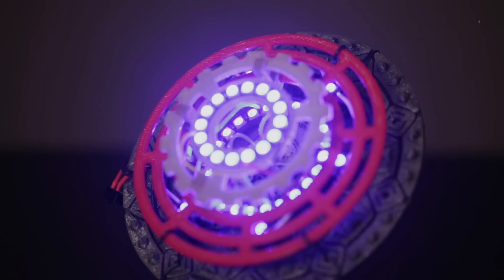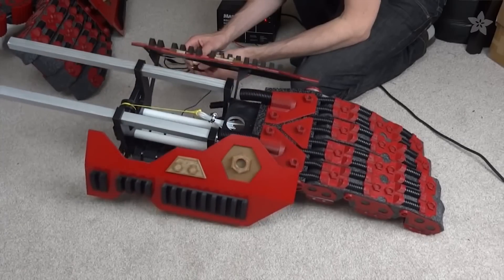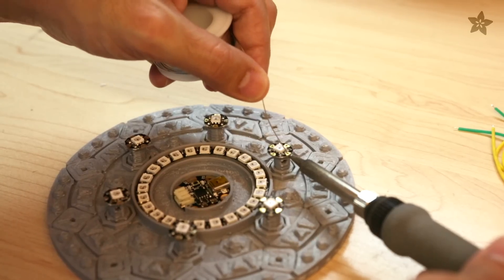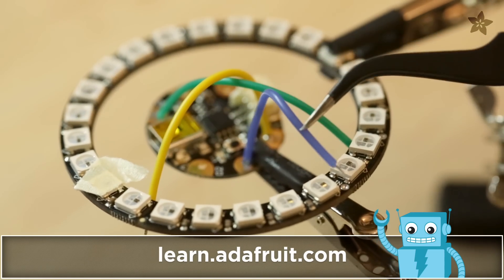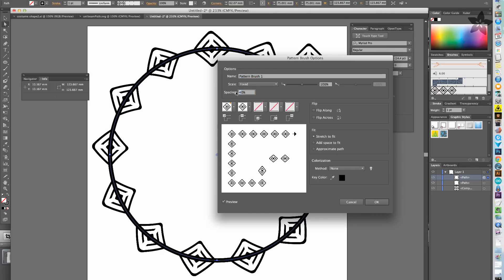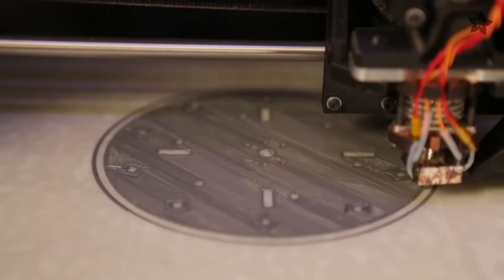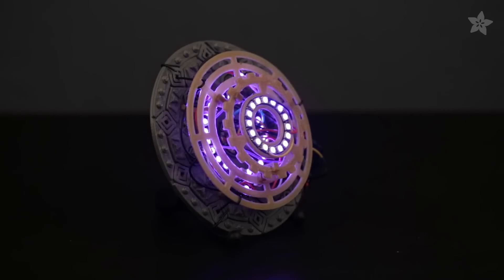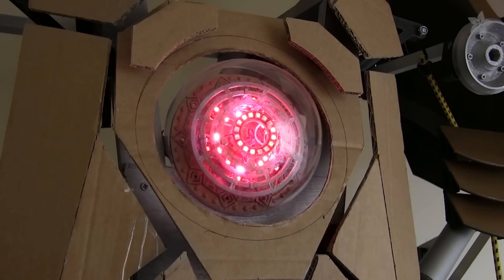3D Printed Hulkbuster Unibeam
Build a chest mounted cosplay inspired project with a 3D printed Unibeam! In this project, we'll show you how to use 3D printing and electronics to build the infamous repulsion weapon from Iron Man. This project was built in collaboration with James Bruton from XRobots.

This 3D printed build was made to go inside of James’ Hulkbuster project. The Hulkbuster is a massive Iron Man-inspired suit James is building with 3D printed parts and various other materials. Watch James' video and checkout his youtube channel for more details on his Hulkbuster project.